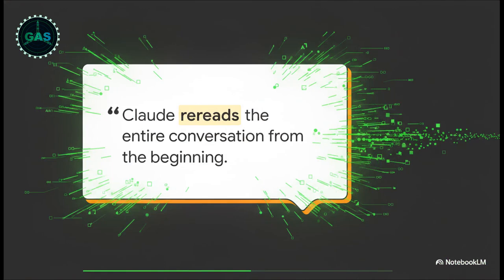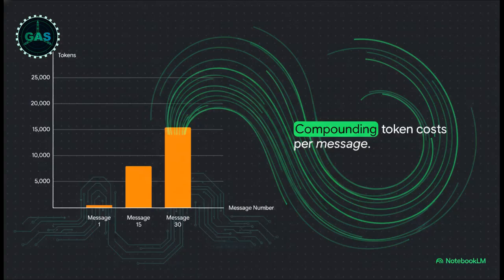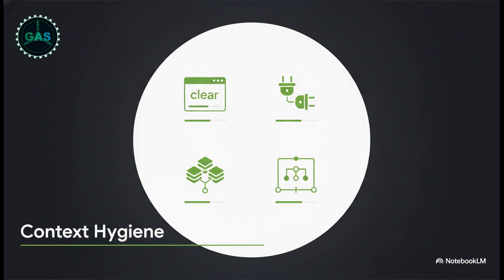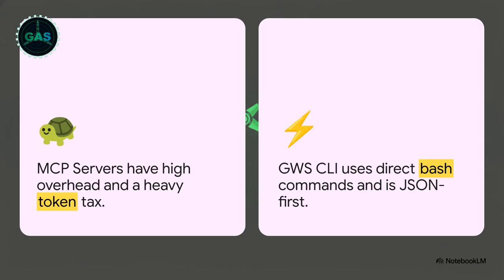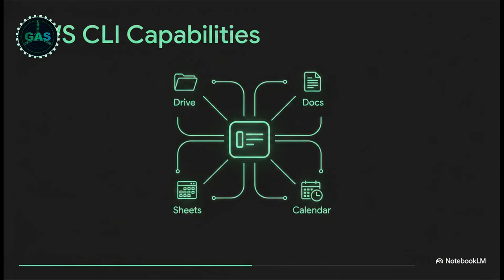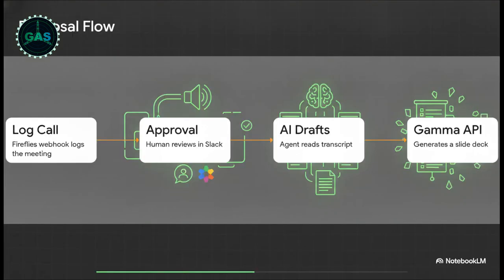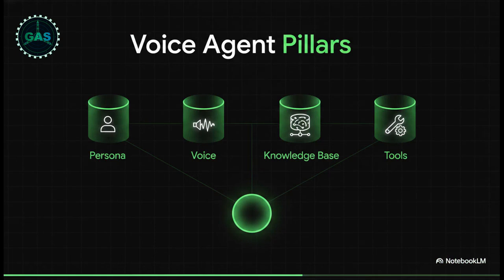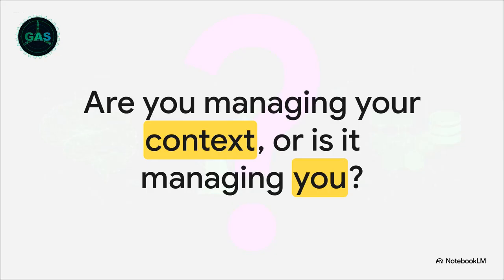How to Master Mastering AI Workflows for Small Business (2026 Guide)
A plain-English look at Mastering AI Workflows.

We break down Mastering AI Workflows for small-business owners — the core idea, where it actually saves time or money, and a simple first step you can take this week.